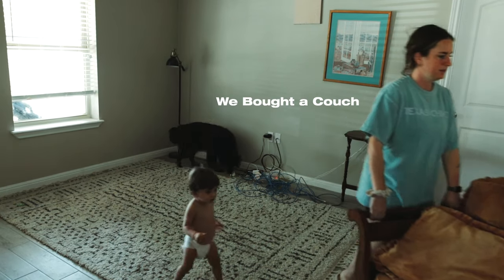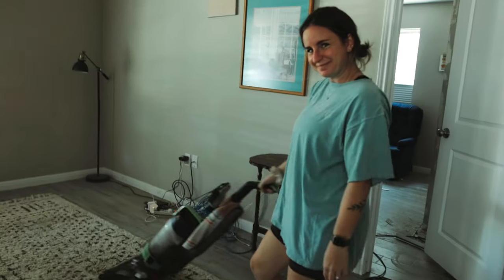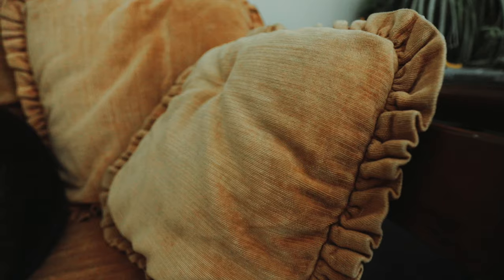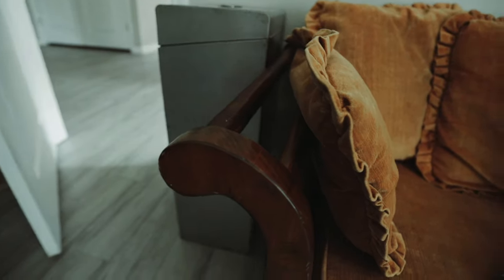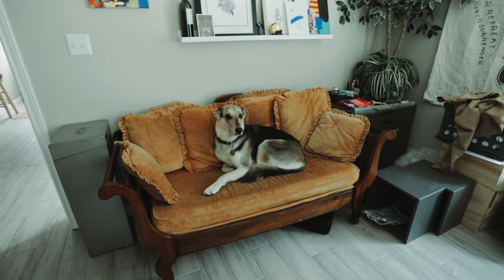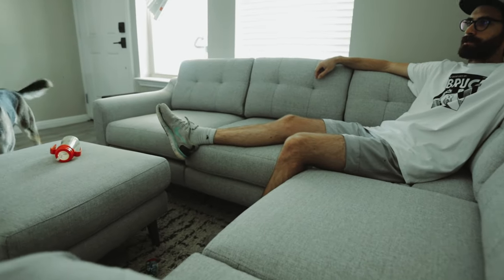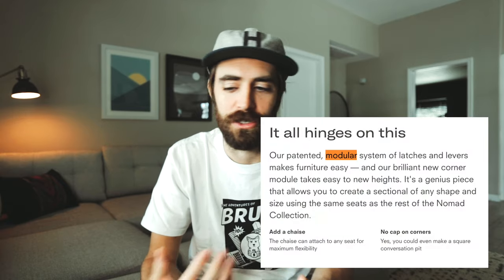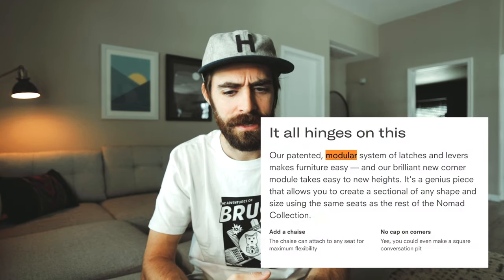Is the Burrow Couch REALLY Worth the Hype? Nomad Sectional Review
Burrow Couch: Get $75 off your order with code CHRISHUMEBW

My thoughts and experiences with Burrow, a modular coach built for durability, stain-resistant and fairly affordable... hope she is a winner!